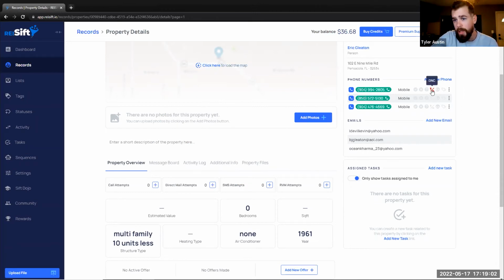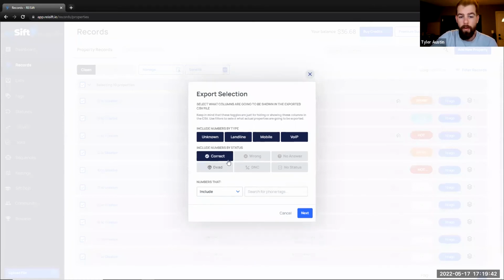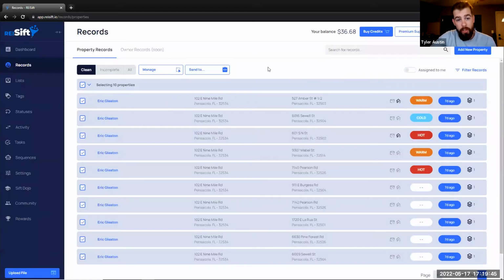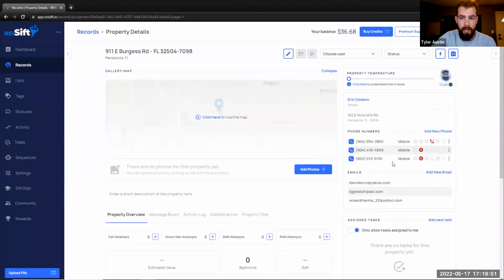What you're missing when COLD CALLING REAL ESTATE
Tag your phone numbers with the proper statuses so you don't market to wrong numbers, dead numbers or someone who tells you to "never f*%$king call them again.

It'll save you truck loads of money and time.

On top of business training, REISift provides:
The best real estate skip tracing
Integrations with the best The best real estate direct mail provider
The best real estate list stacking
Integrations with the best real estate calling platform

Sensei Flow | The #1 Way to Build a Scalable Company! |

YellowLetterHQ - 3 Cent Listsouce!